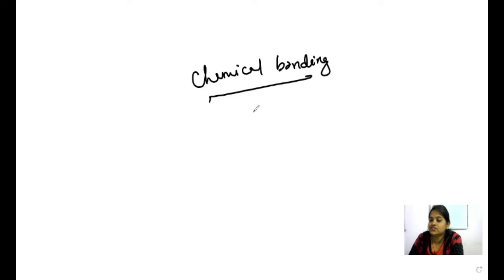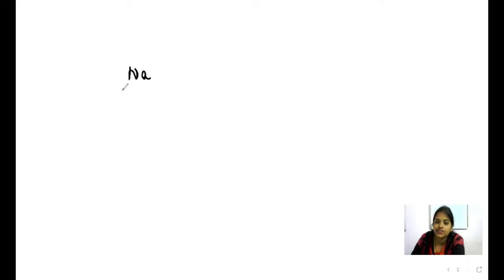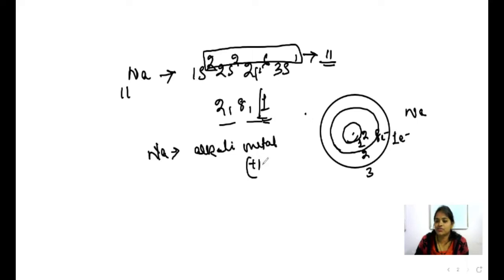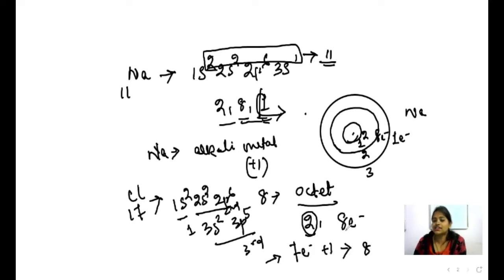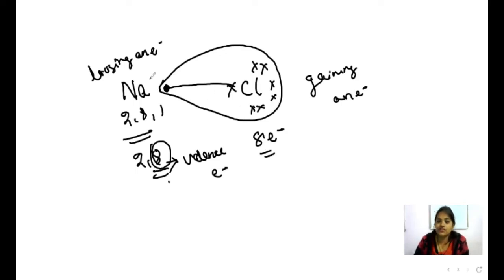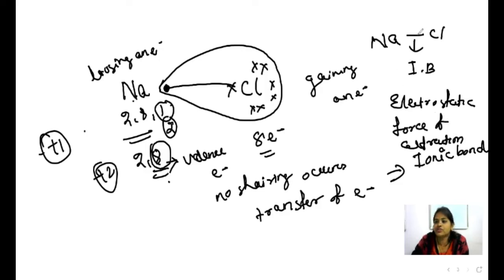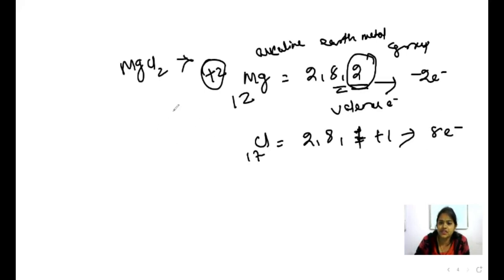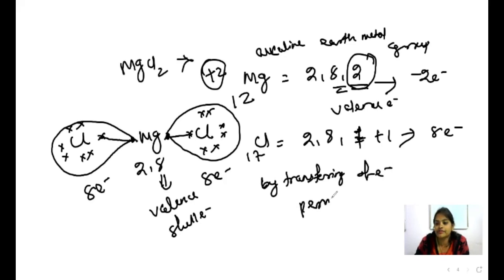CLASS XI -CHEMICAL BONDING -IONIC BOND (CBSE/ICSE/CHSE)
Ionic bonding is a type of chemical bonding that involves the electrostatic attraction between oppositely charged ions, or between two atoms with sharply different electronegativities, and is the primary interaction occurring in ionic compounds